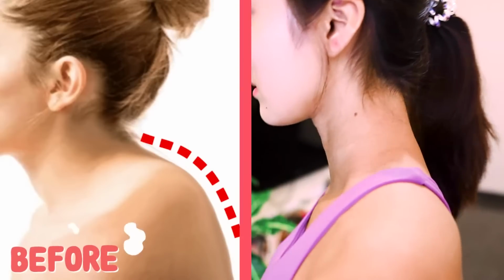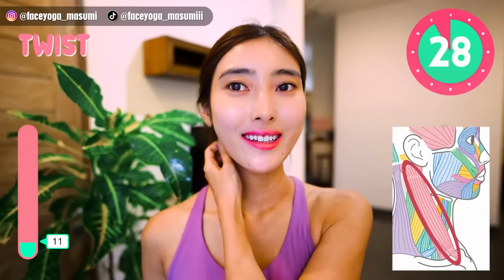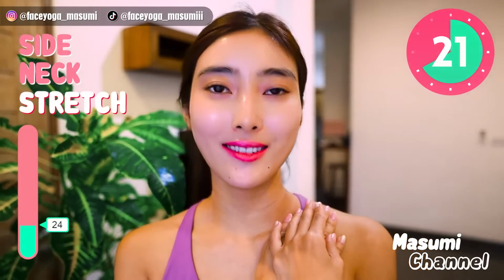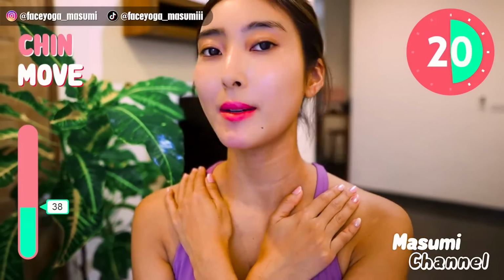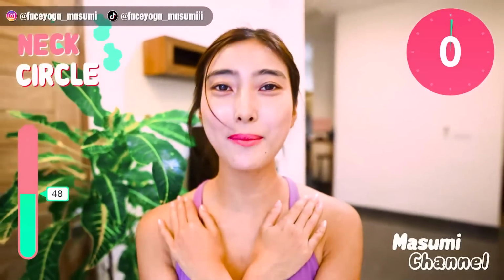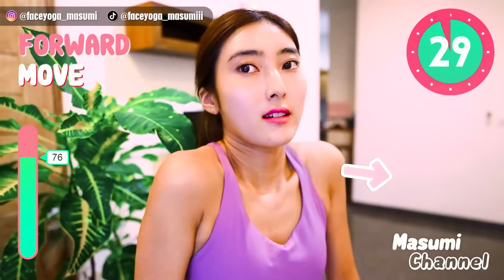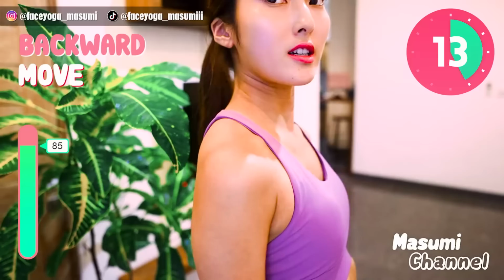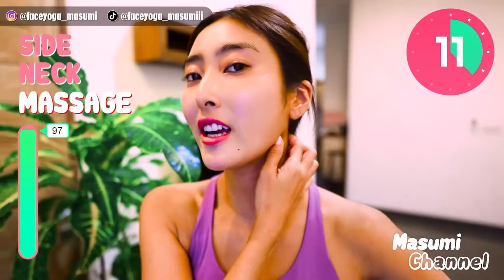9mins Simple Slim Neck Exercise To Remove Double Chin, Get Beautiful Jawline, Fix Neck Hump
🌸Online Smile Lines Master Class (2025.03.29)
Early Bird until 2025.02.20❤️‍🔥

💌BUSINESS QUERIES/ COLLABORATION
ABOUT MASUMI
💜A Certified Face exercise instructor, Yoga teacher, food coordinator
💜Nationality: Japan
💜Language: Japanese, American English
💜Age: In this video I am 33
💜Skin Type: Sensitive dry skin
💜Favorite food: Sushi🍣, Smoothie bowl🍎, coconuts🥥
💜My hobby: Eating/Traveling/Skincare/Face Yoga